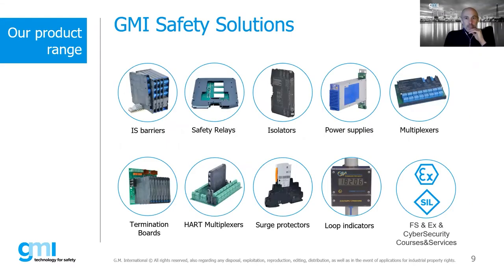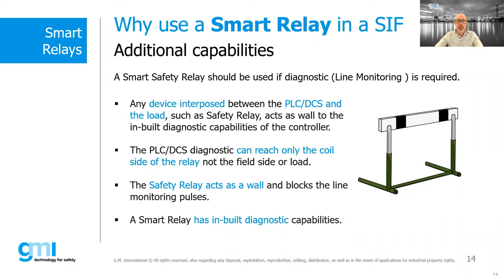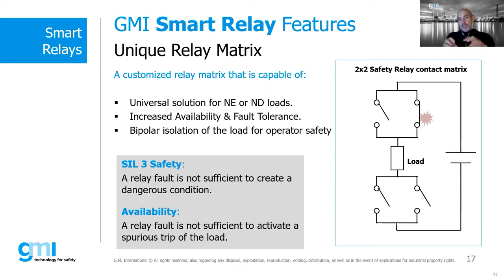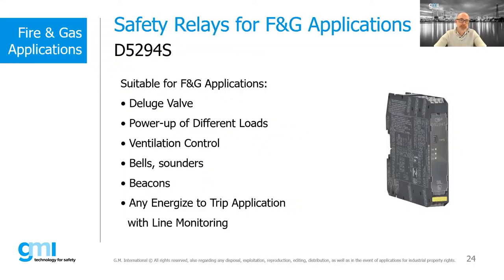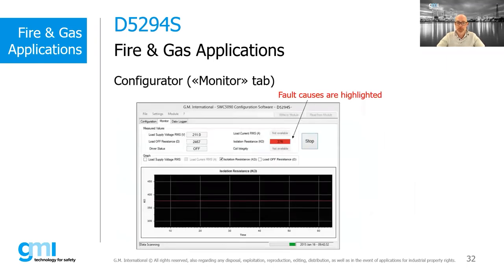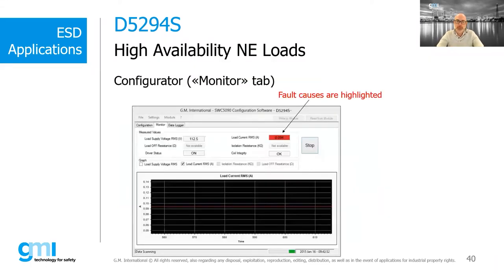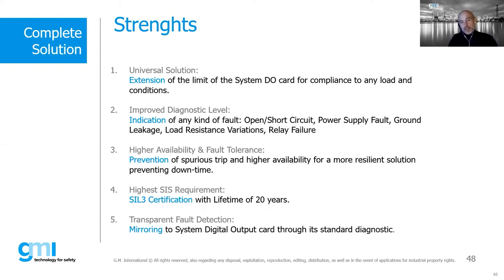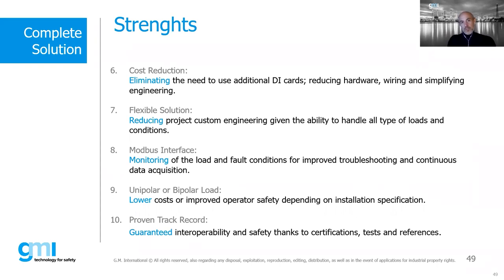ESD and Fire& Gas Applications (01-12-2021)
GMI experience on Process Safety is strengthened through different applications with most important PLC. Our Smart Relays grant a complete monitoring both for NE (ESD) and ND (F&G) loads at SIL3 level.